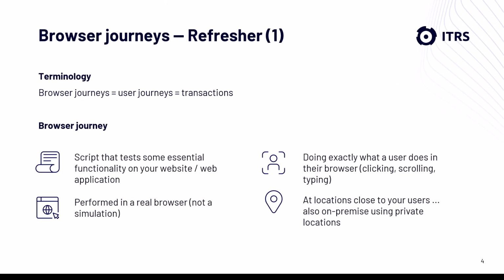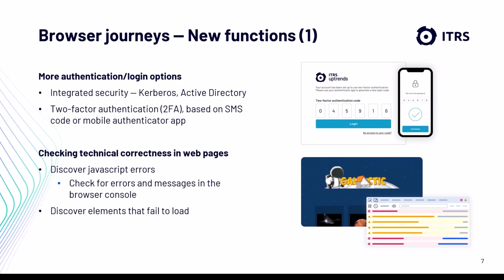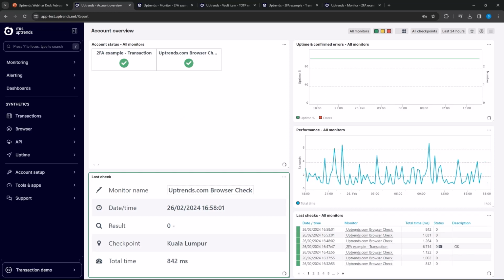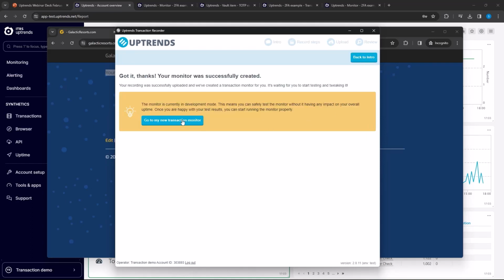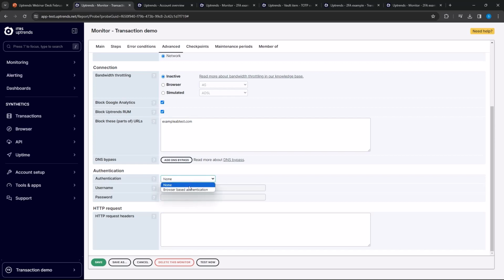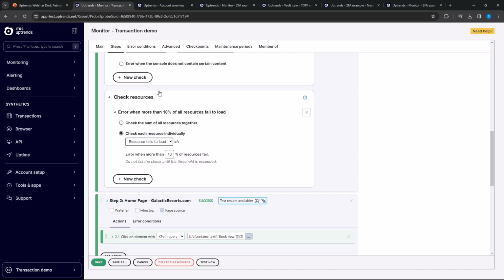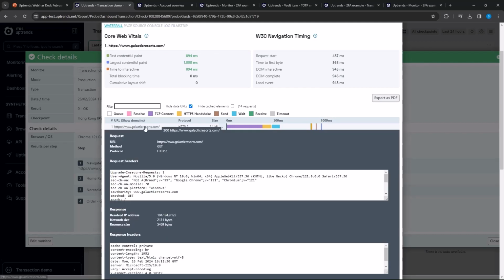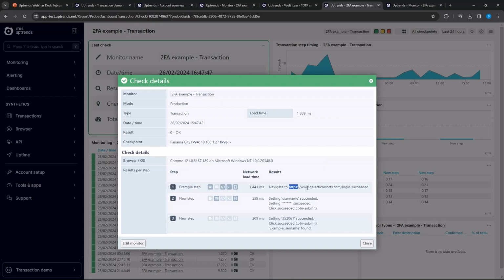Uptrends Tech Update webinar March 2024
Discover new ways to optimize browser journeys – from search to transaction
Richer performance insights - Improved alerting functionality - Stronger security and compliance.